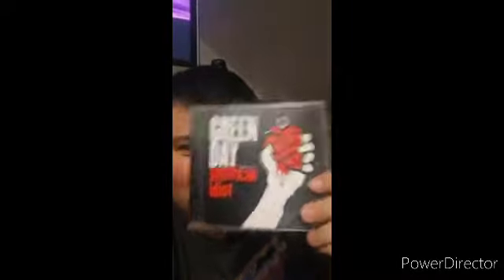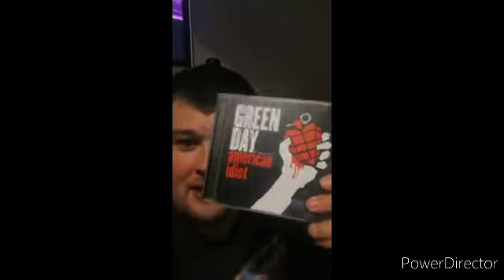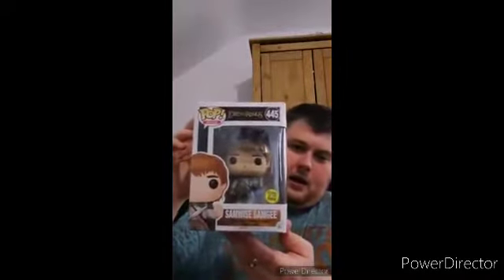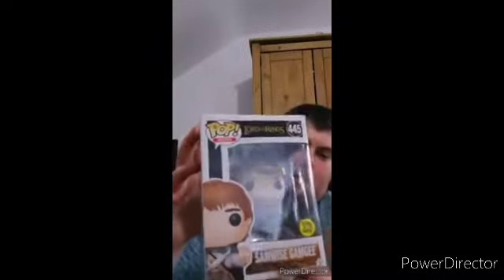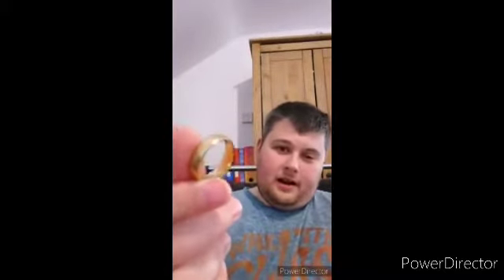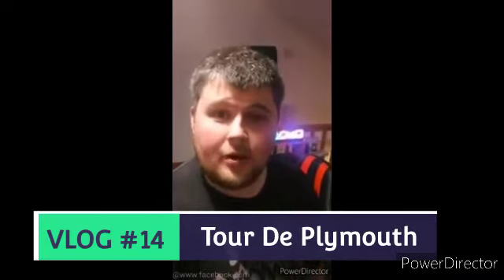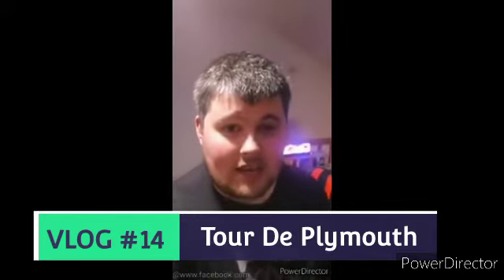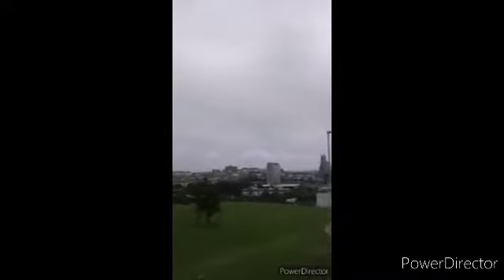The OG VLOG Vault Collection #4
Collecting my original Facebook Vlog Series Episodes 12-14